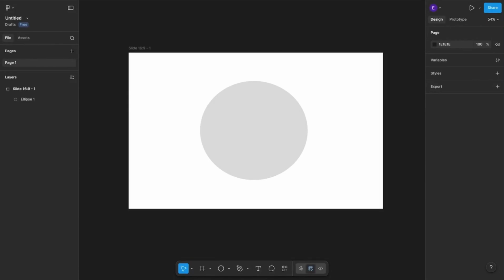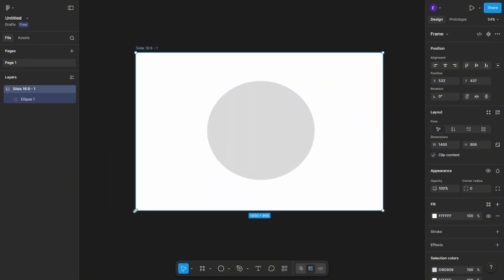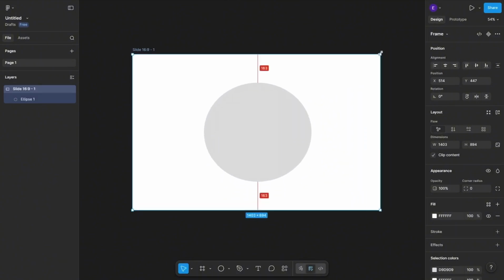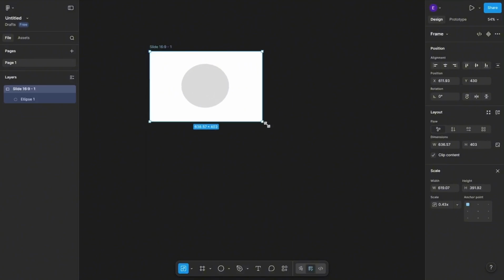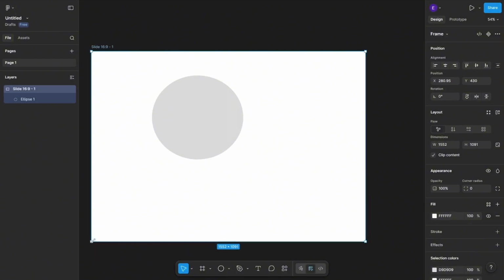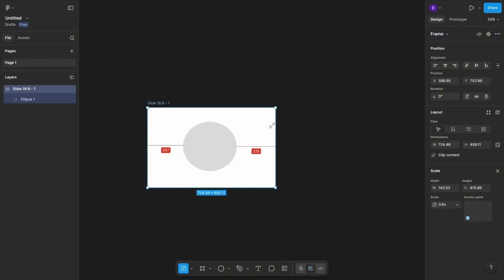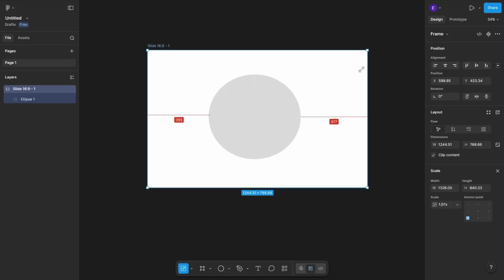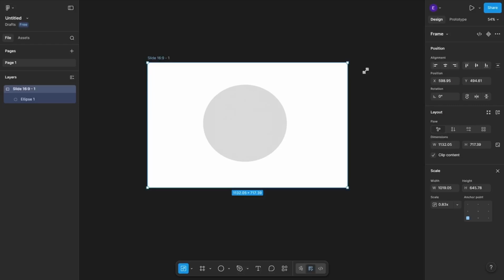Figma: How To Resize A Frame With Its Content (Auto Layout & Smart Resizing) [2026 GUIDE]